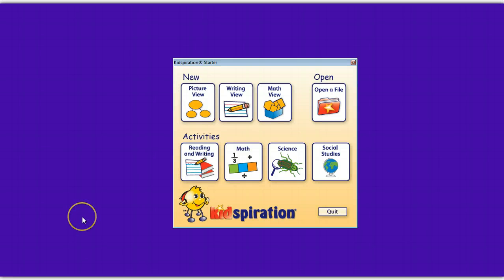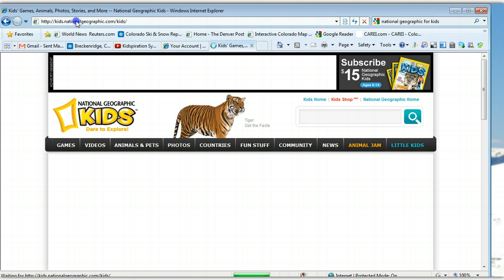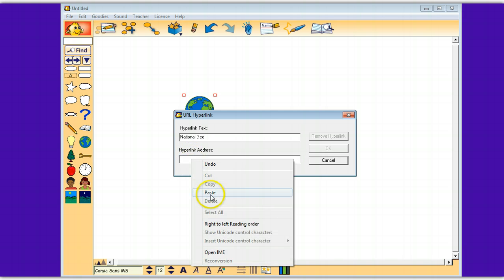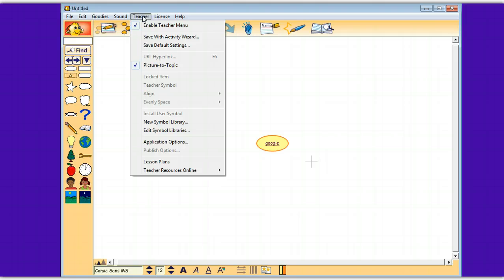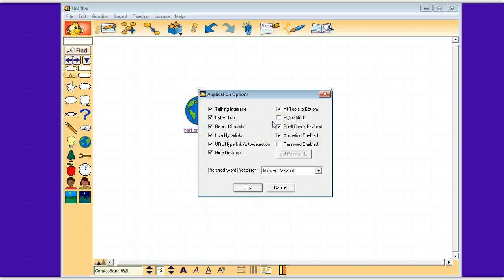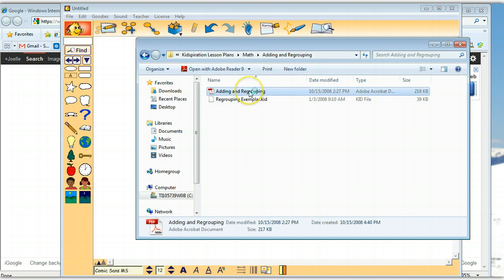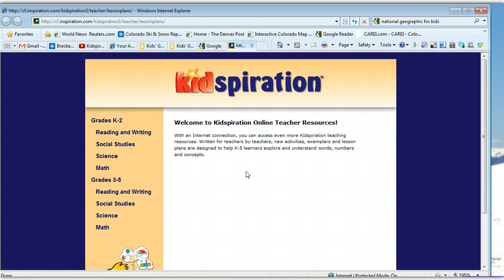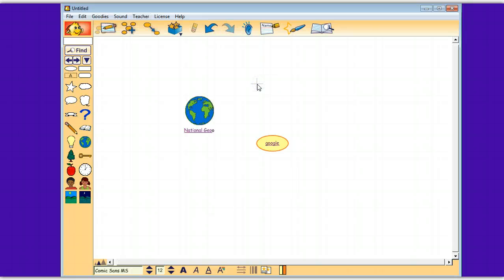Kidspiration Teacher Menu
What's in the teacher menu